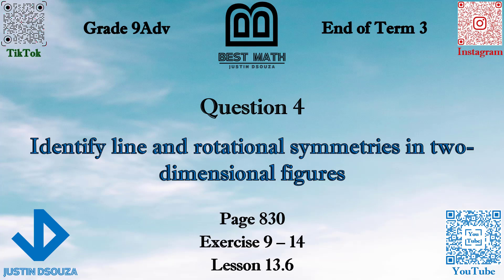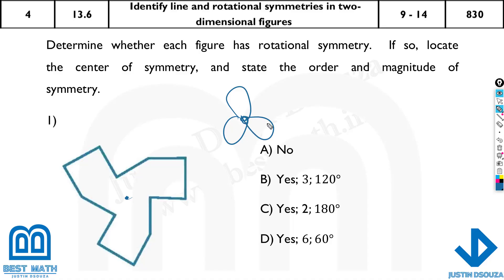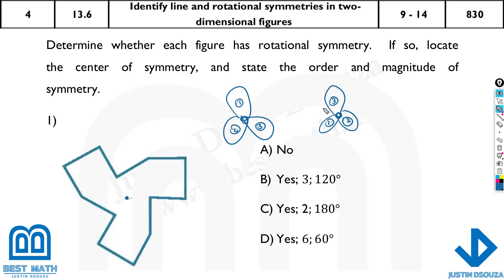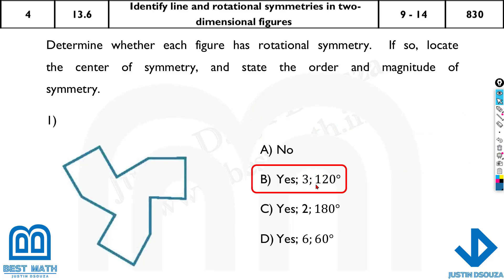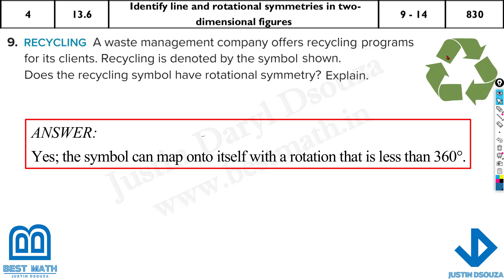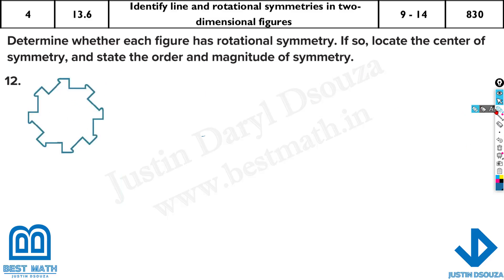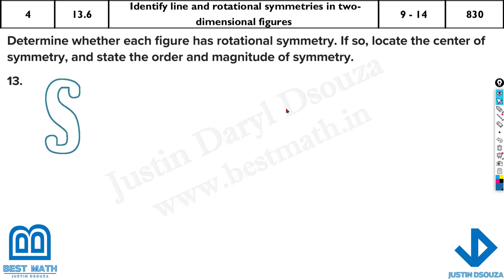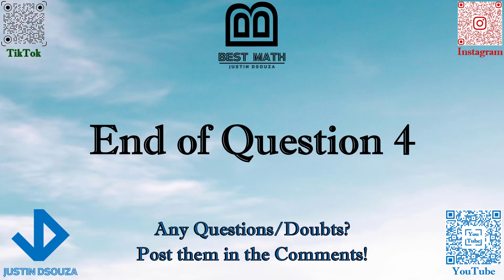Identify line and rotational symmetries in two dimensional figures | Q4 P1 | 9A | EoT3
G9A Question 4 Identify line and rotational symmetries in two dimensional figures